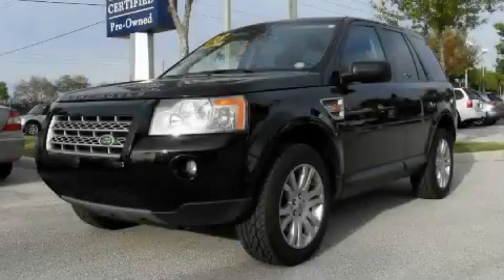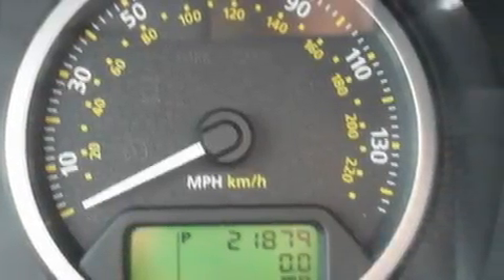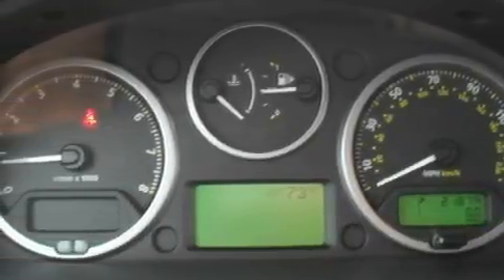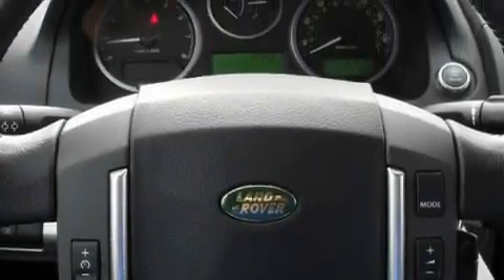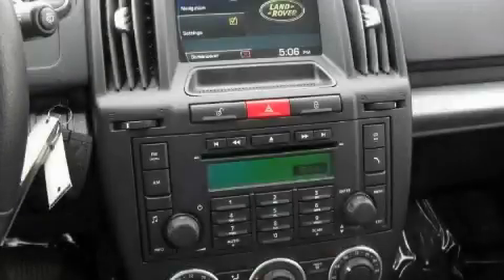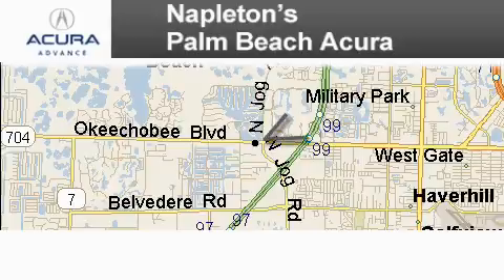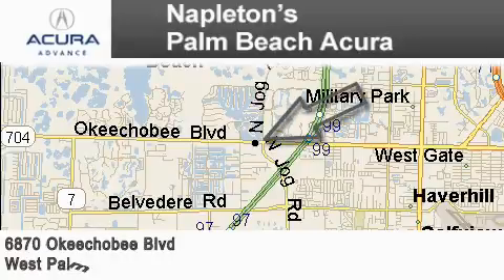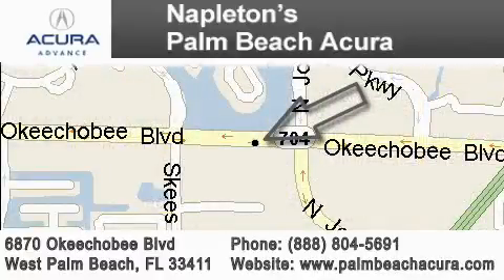Pre-Owned 2008 Land Rover LR2 West Palm Beach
Year: 2008
 Make: Land Rover
 Model: LR2
 Engine: 3.2L 24-valve DOHC VVT I6 engine
 Trans.: Automatic
 Exterior: Black
 Miles: 21,879
 Interior: Black

 Preowned 2008 Land Rover LR2 West Palm Beach FL